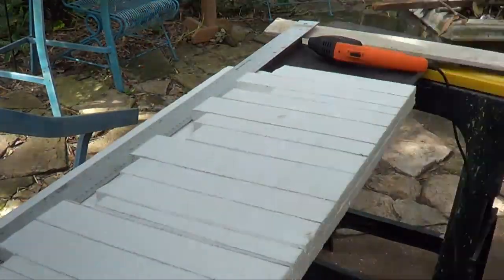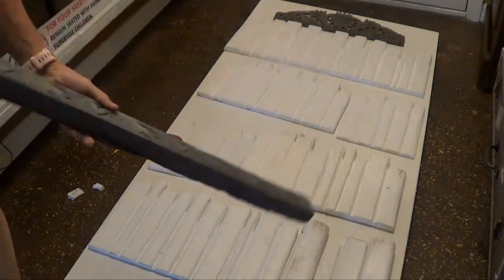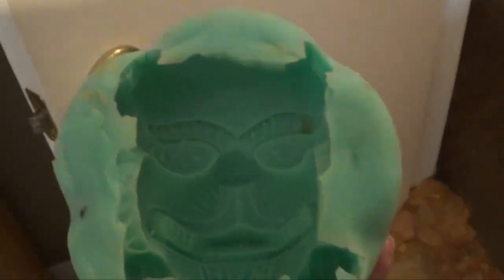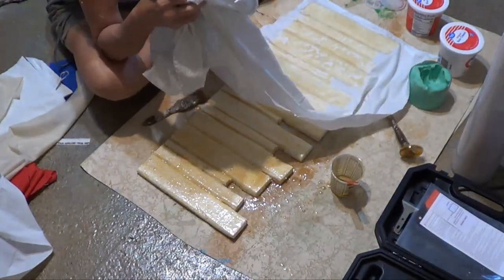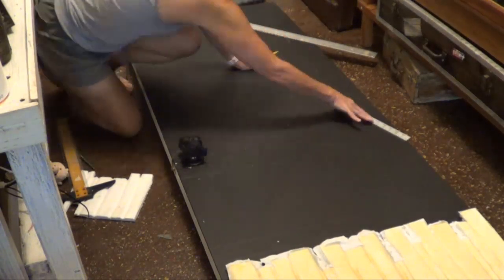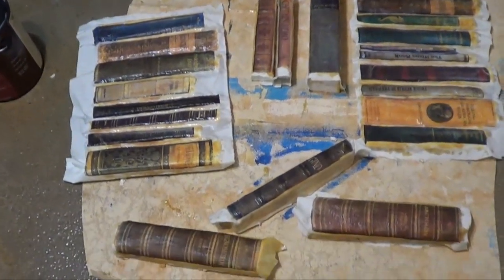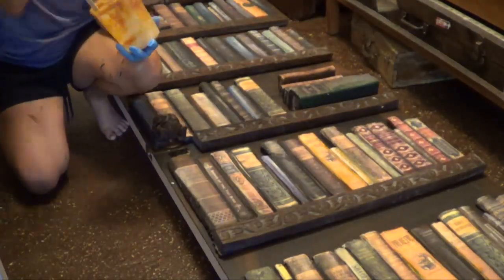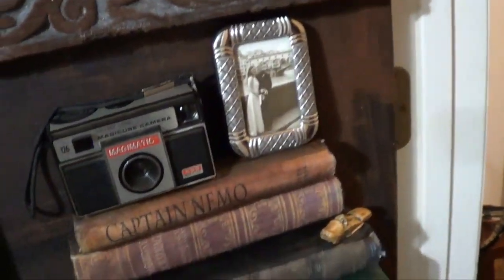Making a secret door/bookcase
I have always wanted a secret room hidden behind a bookcase. After looking at Murphy doors and concluding that my space wasn't right for something that size I decided to take the standard door that was already there and create a faux bookcase. All the books have titles that relate to our life and because I used foam the decorations are ultra light. This is me making my secret door.